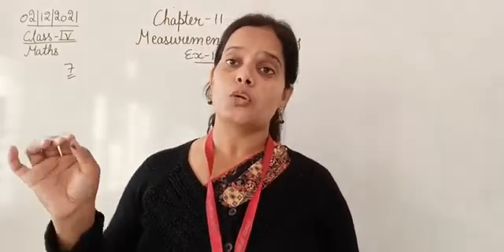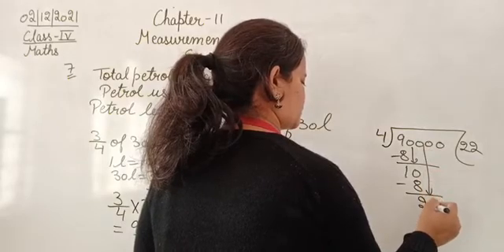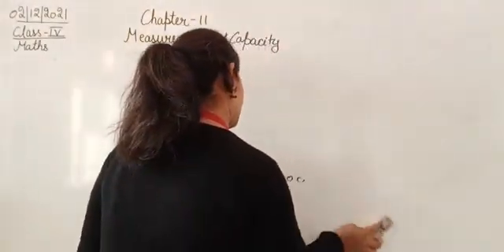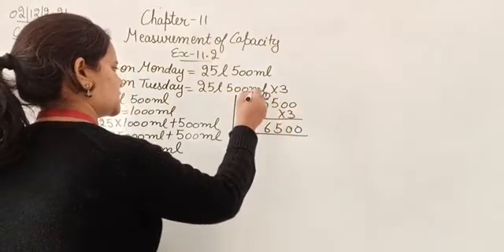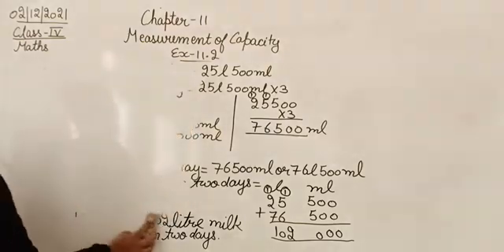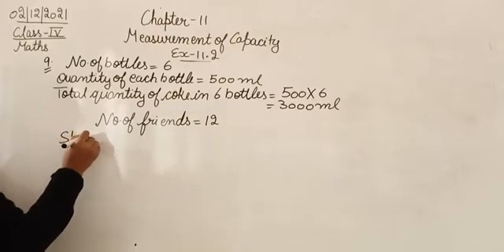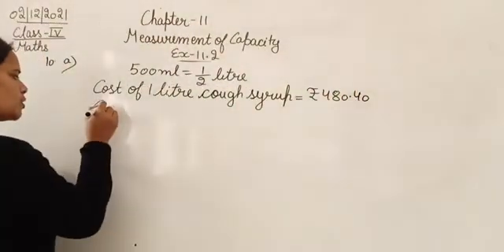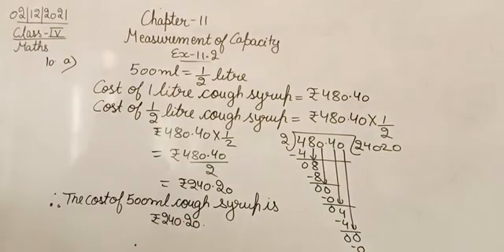Class IV Mathematics 02 12 2021 by Ms Anchal Singh, Ex 11 2